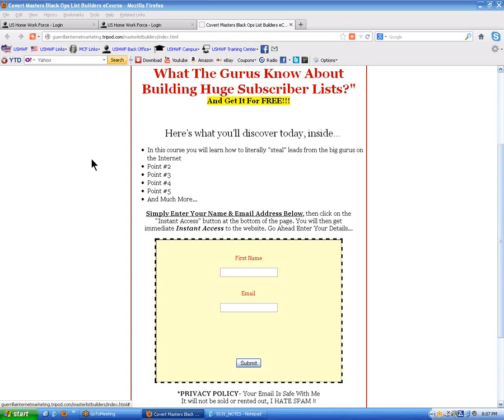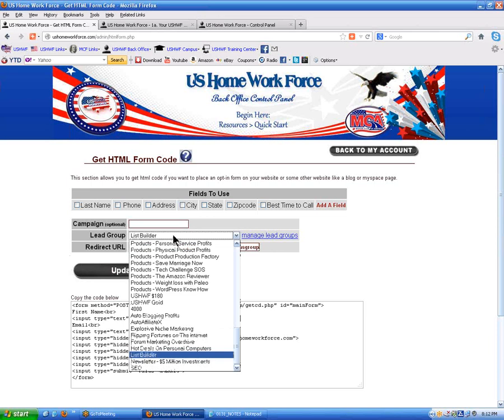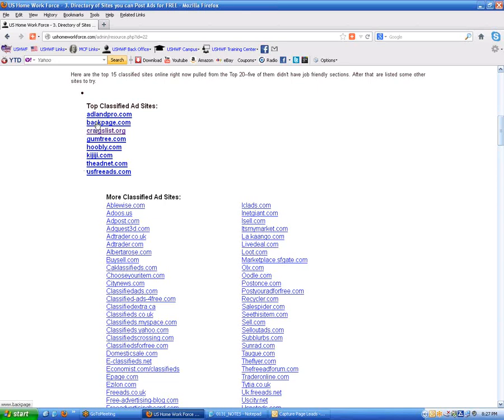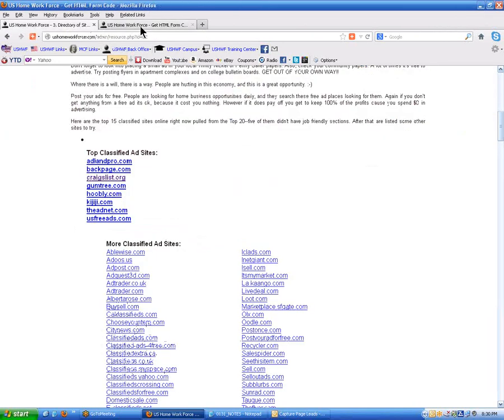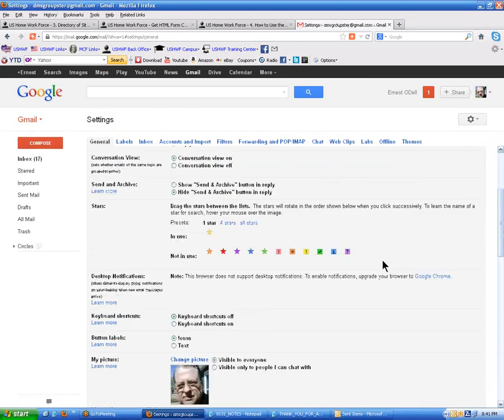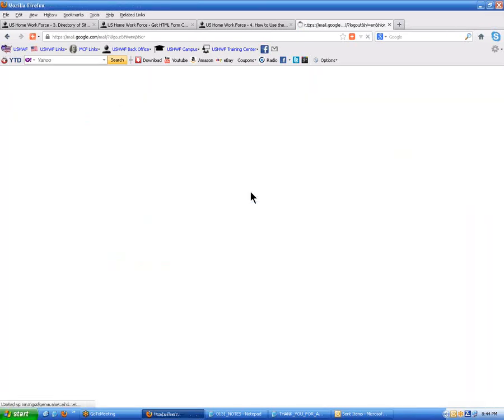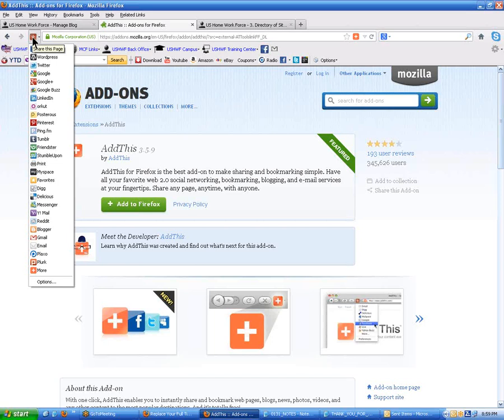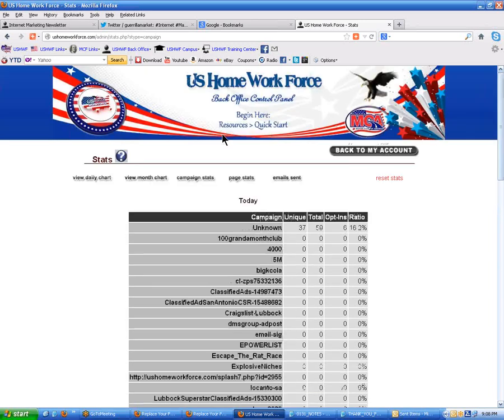USHWF Back Office Live Training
In this instructional video I discuss how to use some of the functions in the USHWF back office, strategies to use when building your lists, etc.

ALL MATERIAL IN THIS VIDEO IS, UNLESS OTHERWISE STATED, THE PROPERTY OF ERNEST O'DELL, DMS GROUP MARKETING, DMS GROUP MEDIA COMMUNICATIONS AND ITS SUBSIDIARIES. COPYRIGHT AND OTHER INTELLECTUAL PROPERTY LAWS PROTECT THESE MATERIALS AND ARE SUBJECT TO THE DMCA.

A SINGLE COPY OF THE MATERIALS AVAILABLE THROUGH THIS VIDEO MAY BE MADE, SOLELY FOR PERSONAL, NONCOMMERCIAL USE, BY EMBEDDING THE CODE INTO YOUR WEBSITE. INDIVIDUALS AND ENTITIES MUST PRESERVE ANY COPYRIGHT OR OTHER NOTICES CONTAINED IN OR ASSOCIATED WITH THEM. USERS MAY NOT DISTRIBUTE SUCH COPIES TO OTHERS, WHETHER OR NOT IN ELECTRONIC FORM, WHETHER OR NOT FOR A CHARGE OR OTHER CONSIDERATION, WITHOUT PRIOR WRITTEN CONSENT OF THE COPYRIGHT HOLDER OF THE MATERIALS.